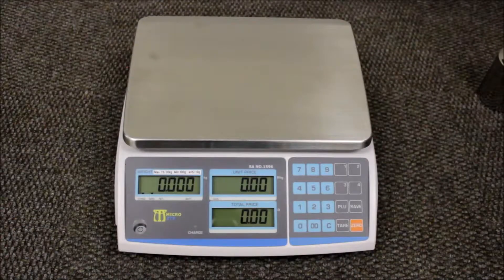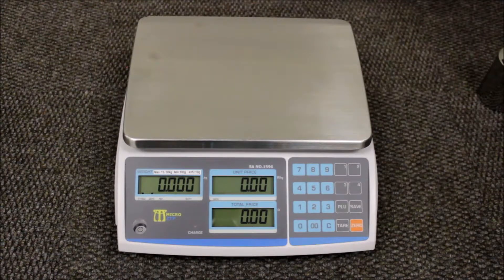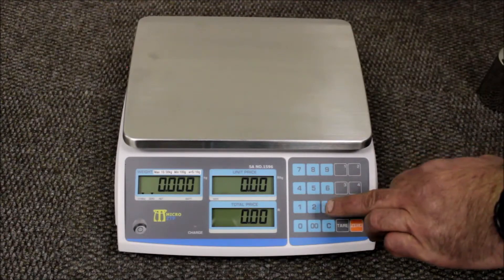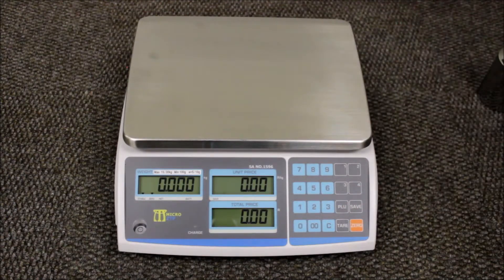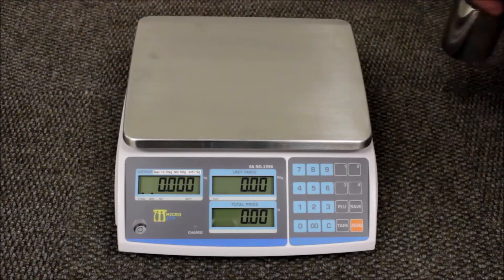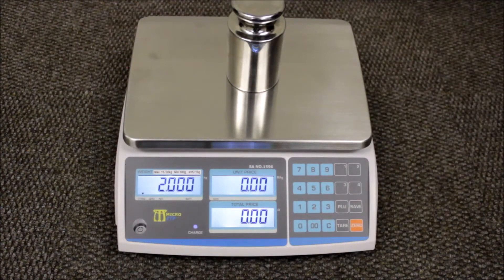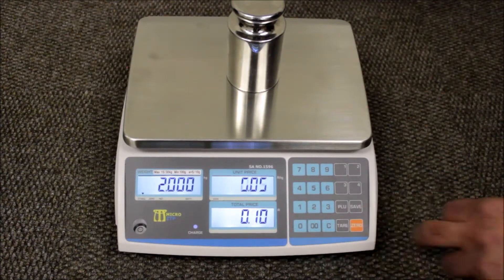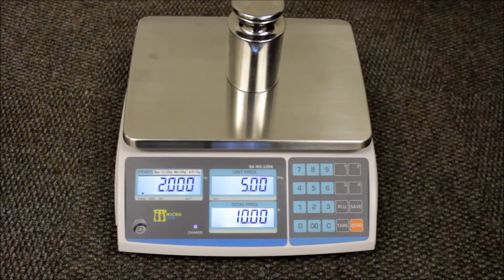Micro ZTP Price Computing Scale